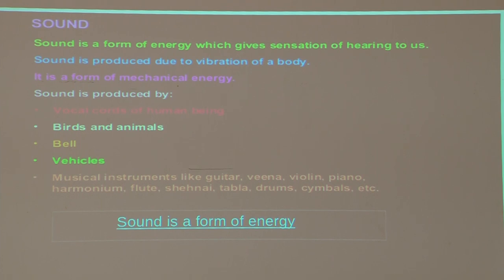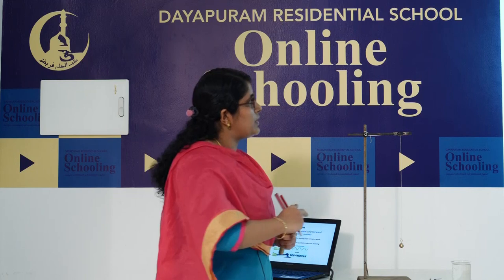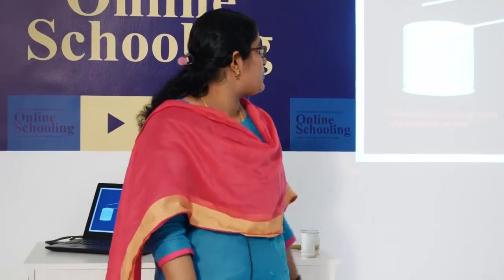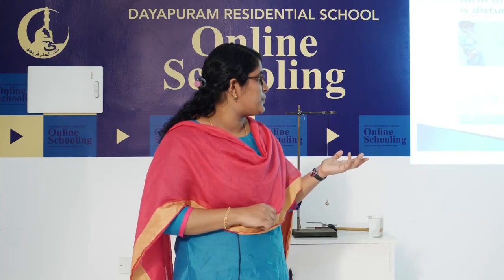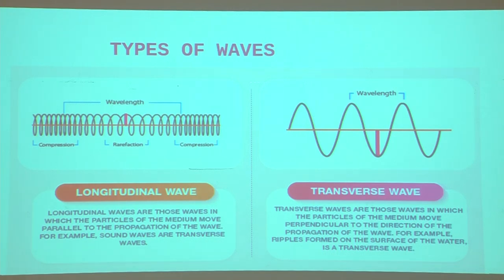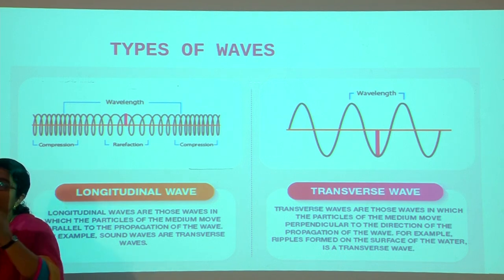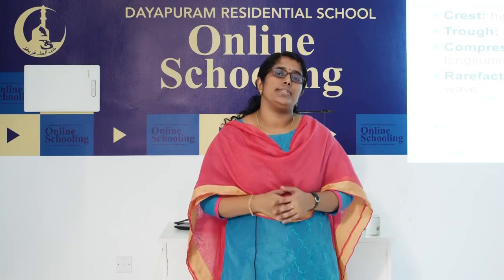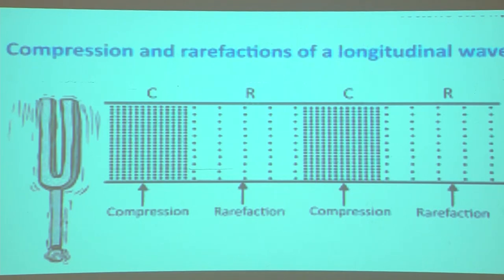Physics Class IX - Archana T